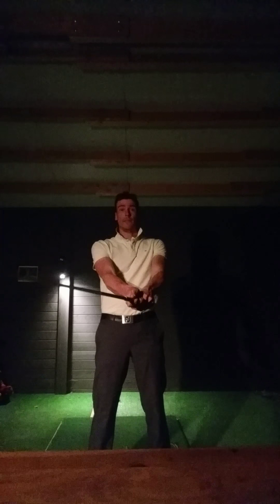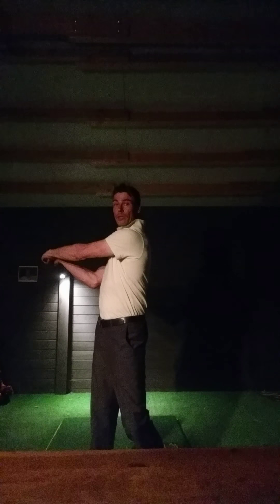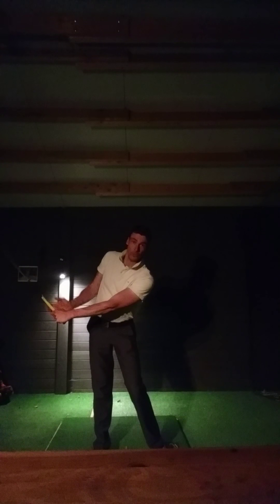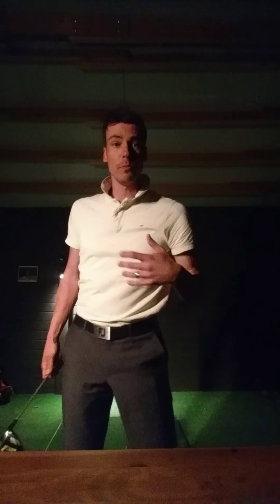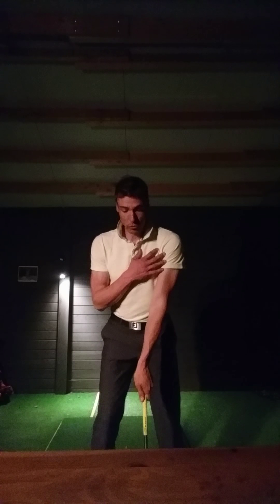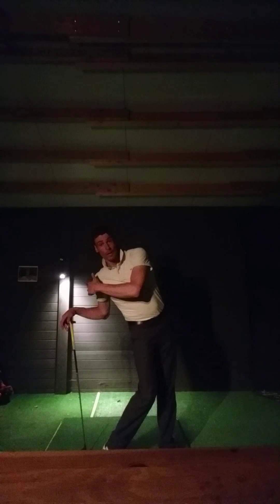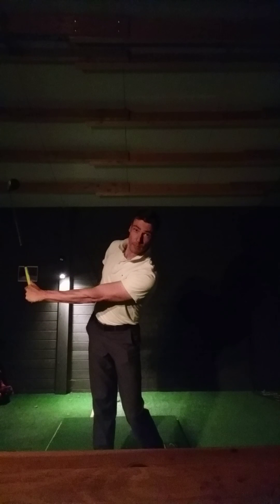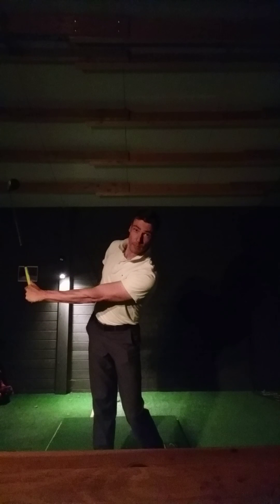Olivier schmit Perfectswing Exo4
Last part of the rotation , reach the full swing